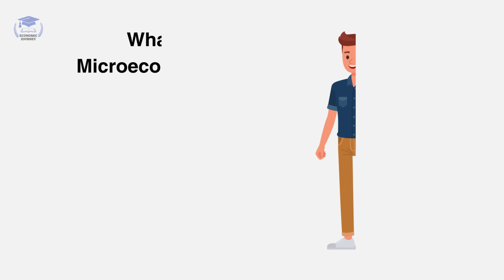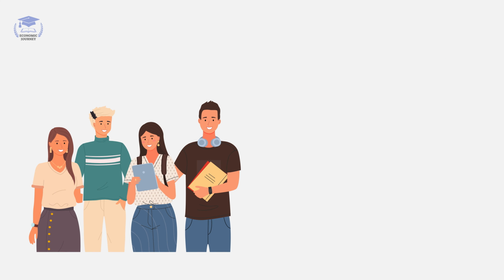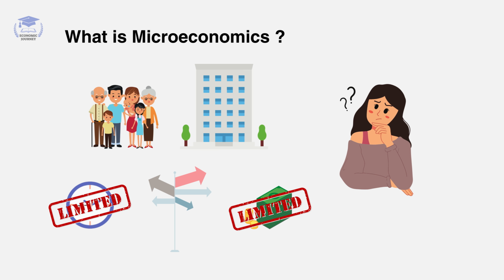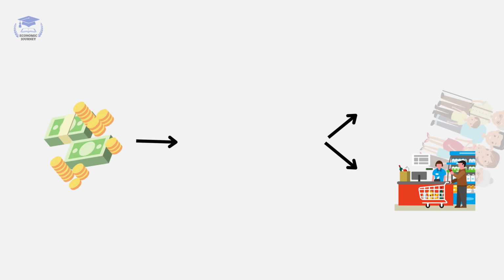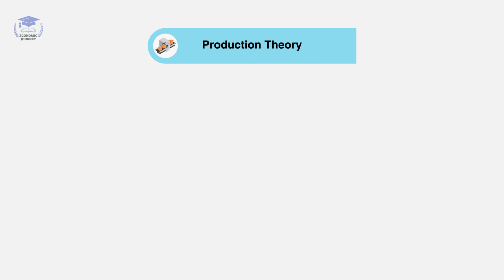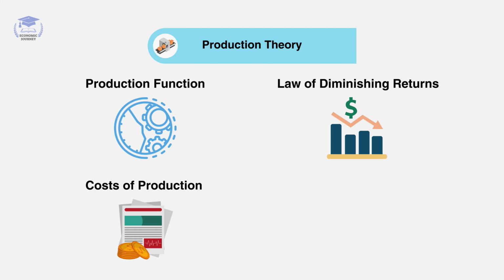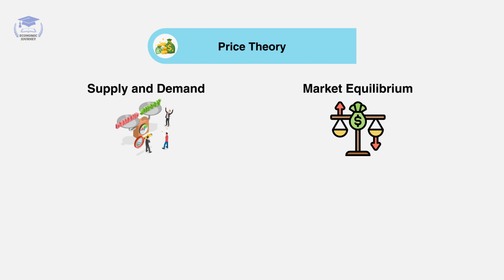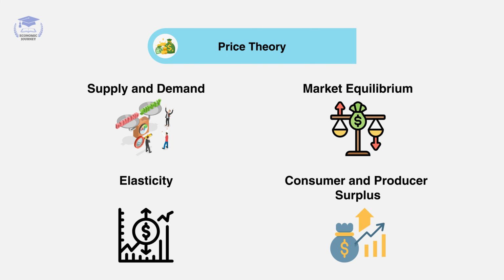Microeconomics Made Easy: Understanding the Basics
Are you curious about microeconomics and its central role in shaping economic decisions? Then you've come to the right place! Join us as we unravel the intricacies of microeconomics!

Whether you're a student, a budding entrepreneur, or simply an economics enthusiast, this video, with its AI-generated voiceover, is your key to understanding the economic forces at play in our daily lives. 📈🌍

📈 What You'll Learn:

• Introduction to Microeconomics: Discover what microeconomics is and why it's crucial in our daily lives.
• Key Subfields Explored: Dive deep into the three central subfields of microeconomics: household theory, production theory, and price theory.
• Real-World Applications: Understand how microeconomic principles affect your decisions and the economy.

🏡 Household Theory: Learn how individual and family decisions impact the economy. We'll cover concepts like budget constraints, preferences, utility maximization, and the effects of income and substitution.

🏭 Production Theory: Gain insights into how firms decide what to produce. We discuss the production function, the law of diminishing returns, and the costs associated with production, including strategies for efficiency.

💰 Price Theory: Uncover the forces behind pricing in markets. We'll explain supply and demand, market equilibrium, price elasticity, and consumer and producer surplus.